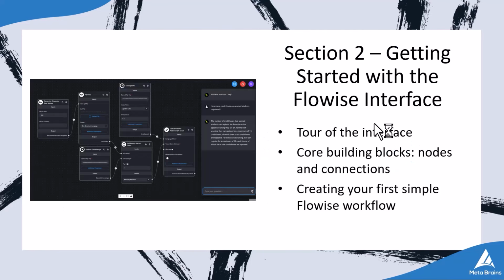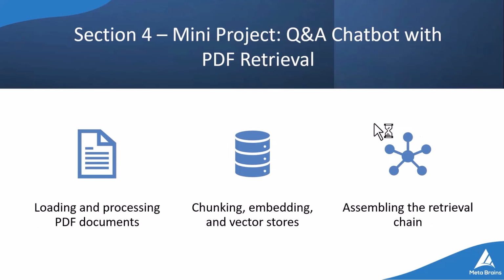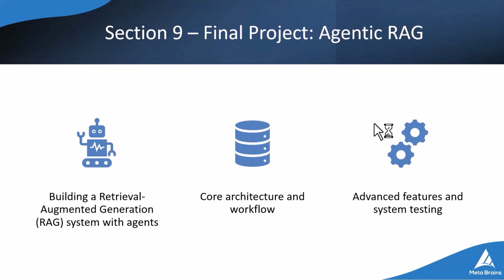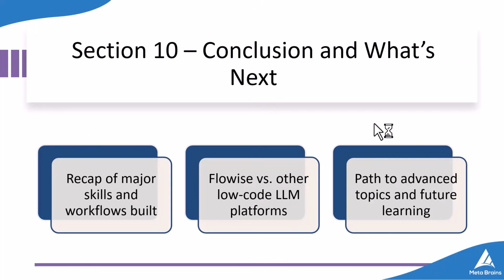AI Agent Builder Bootcamp: Flowise, Langflow, RAG & More! - Course Overview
Learn to create powerful AI workflows, chatbots, and autonomous agents using Flowise's visual interface